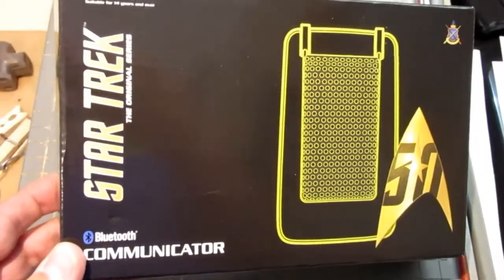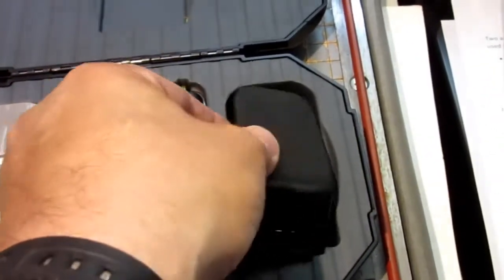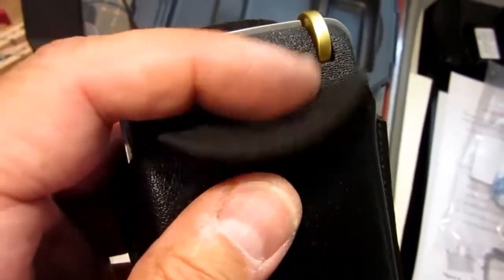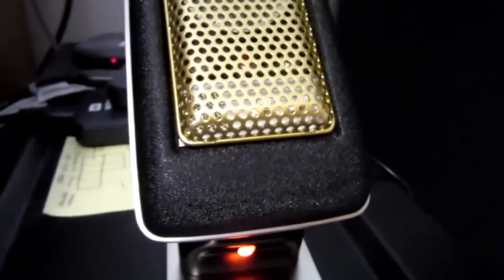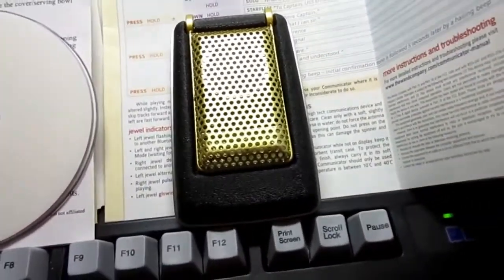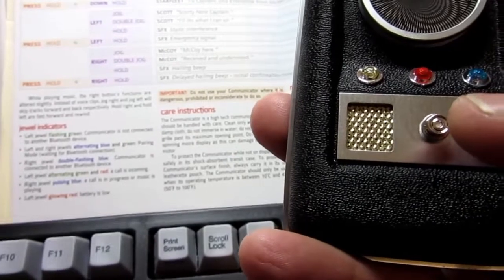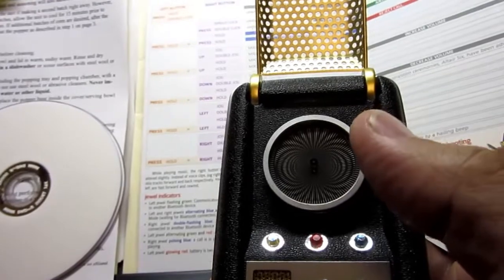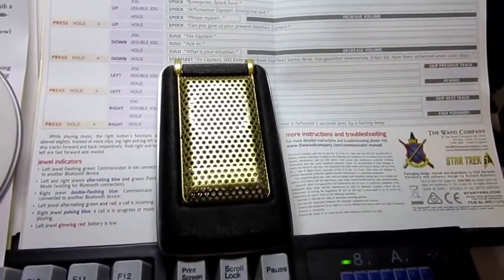Star Trek (The Original Series) Bluetooth Communicator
As an old fan of the original Star Trek series, but not an actual Trekkie, I was delighted when The Wand Company from the UK finally came out with a functional communicator, closely modeled after the detailed "hero" prop from the TV show. This video is my initial overview of the product.